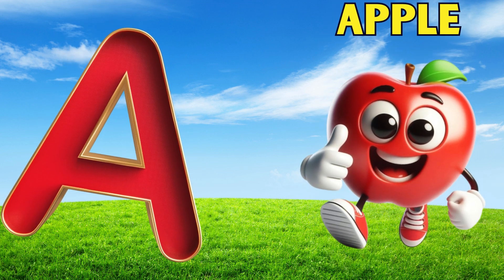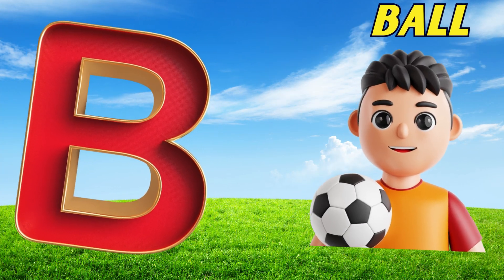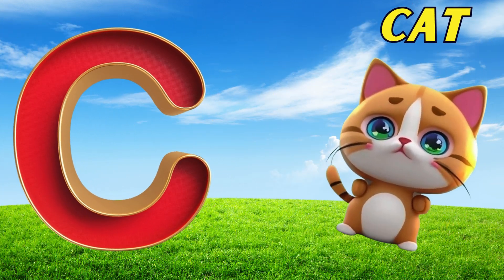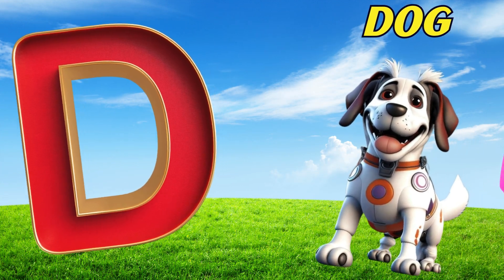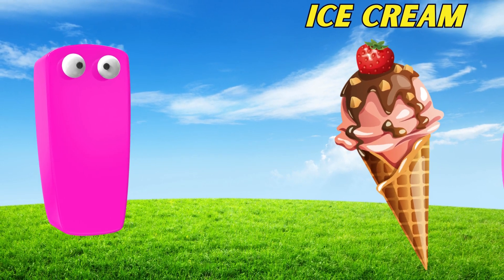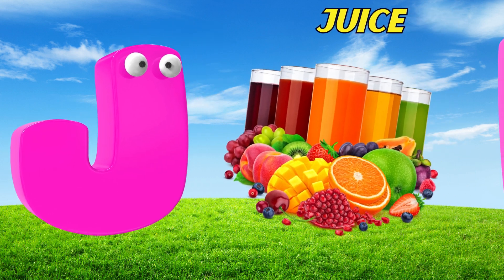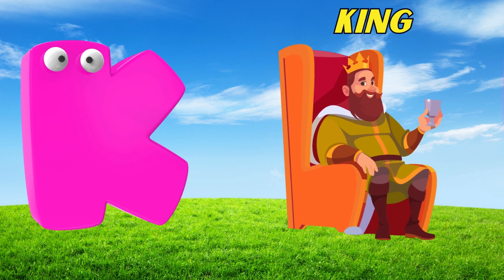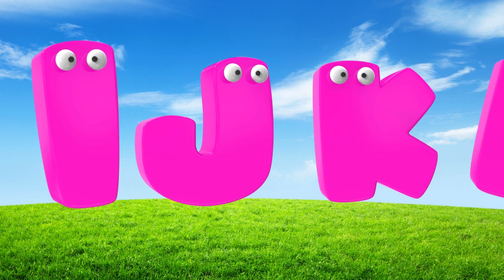ABC Phonics Song | Alphabet letter sounds | ABC learning for toddlers | Education ABC Nursery Rhymes